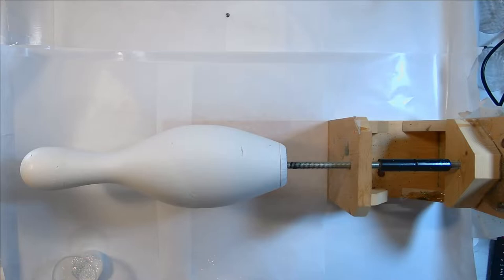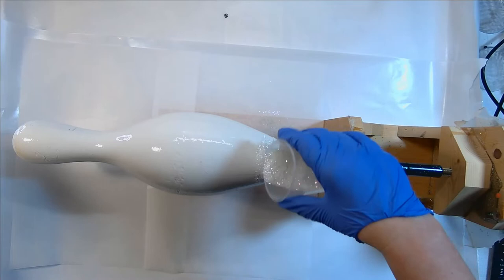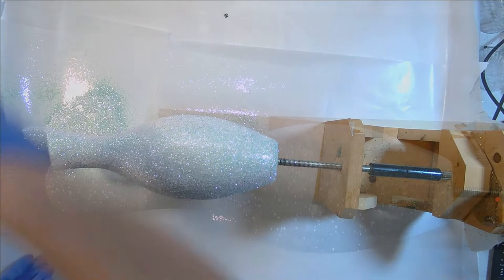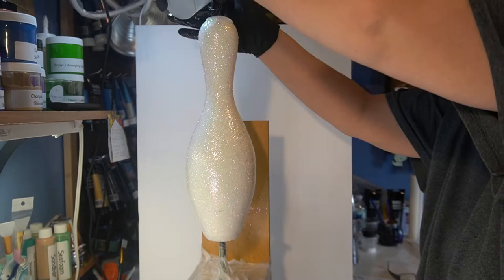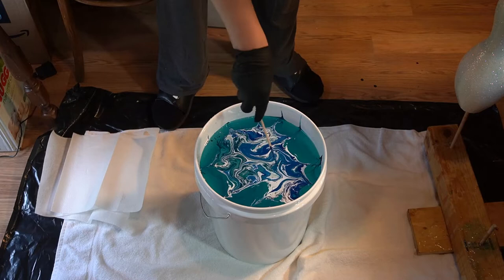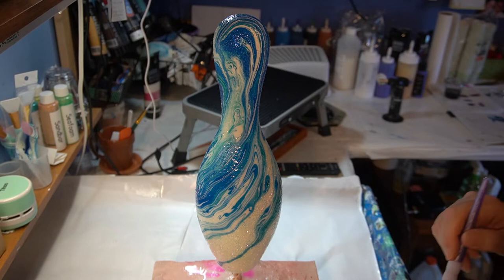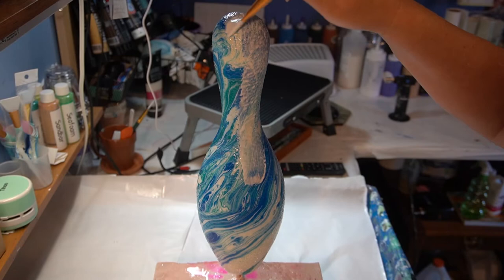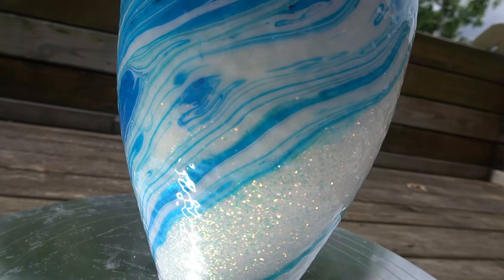Amazing Results! I hydro dipped a bowling pin using Easy Marble paint. Fluid Art/Resin(105)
Hydro dipped bowling pin

So today I took a used and beat up bowling pin and made it a beautiful piece of art.

Please take precautions & paint in a well ventilated area.

God bless

Darnell